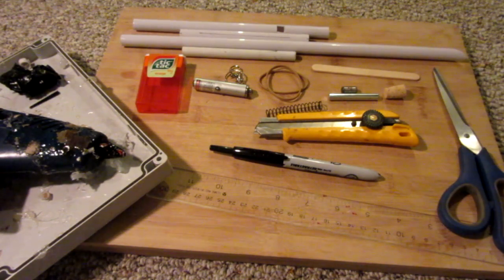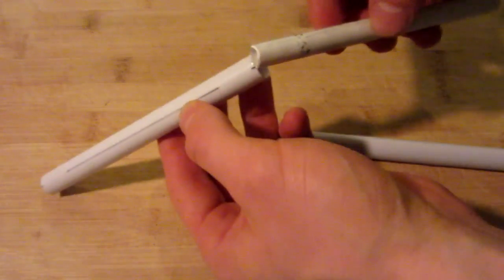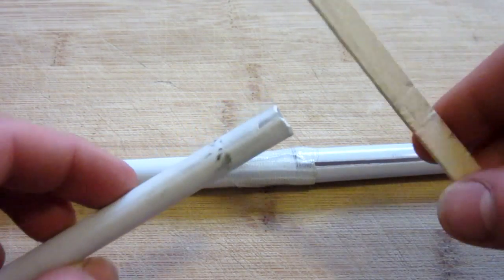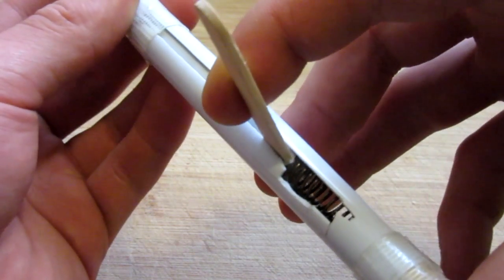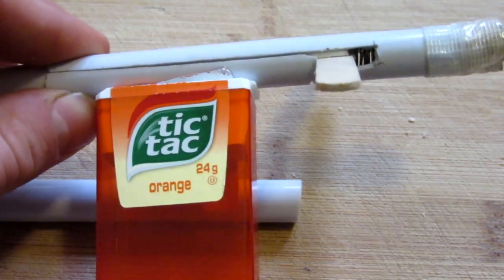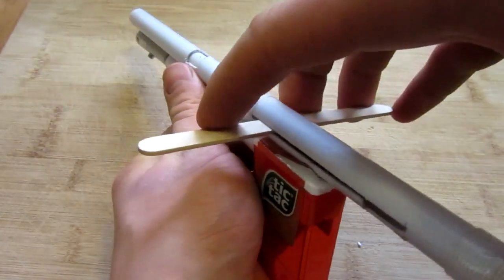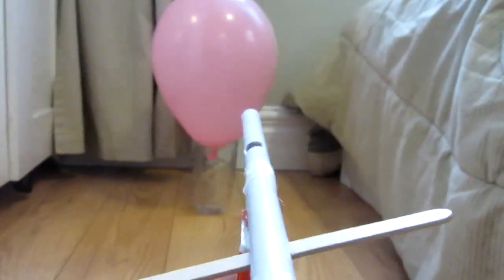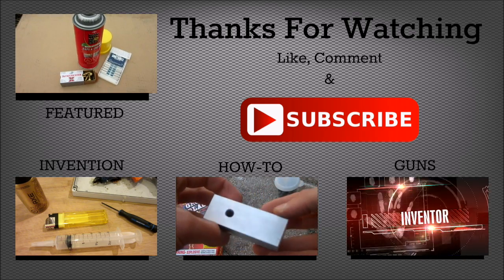Make a Bolt Action BB Gun - EASY